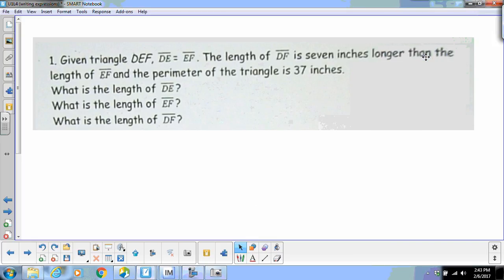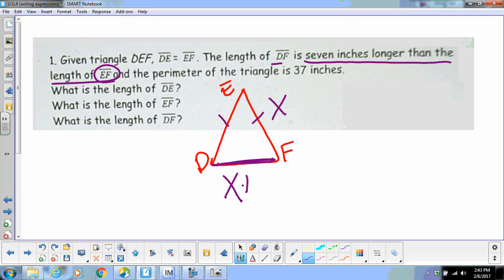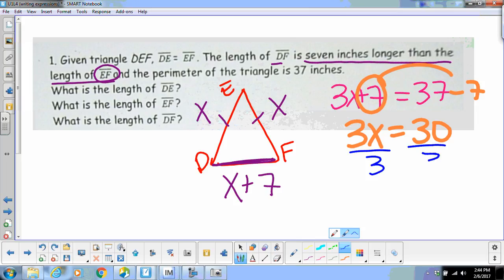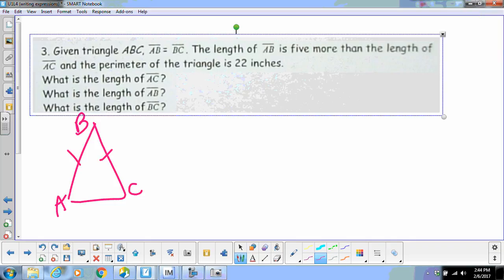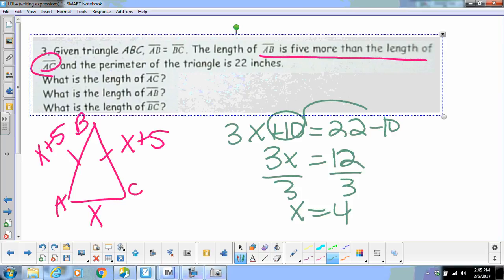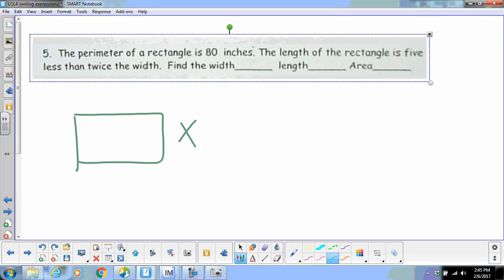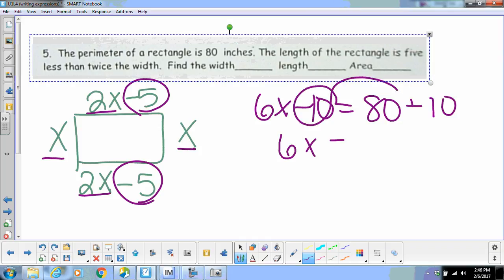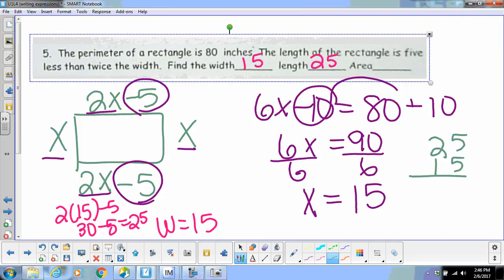Math 1 WS Triangle Rectangle perimeter